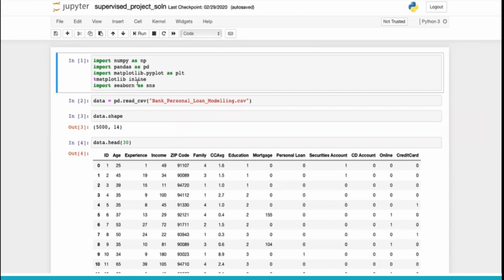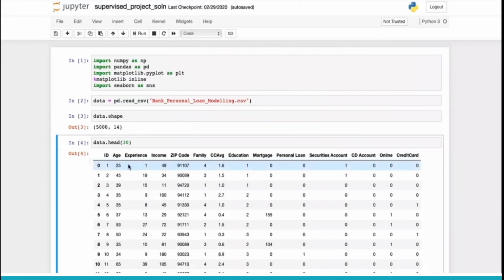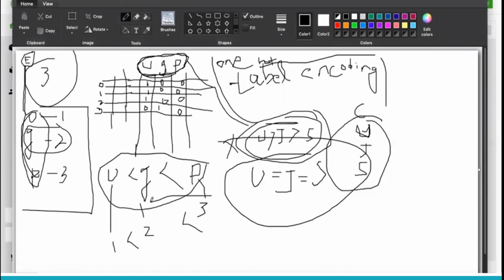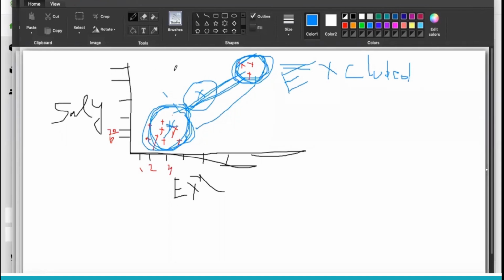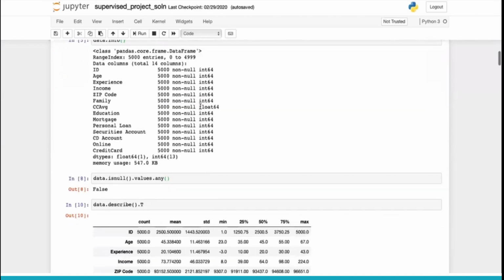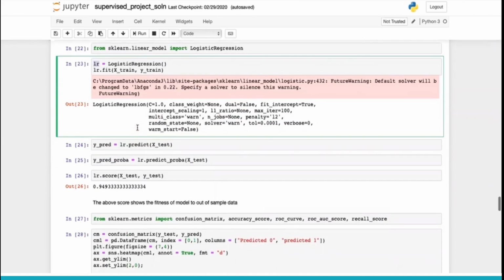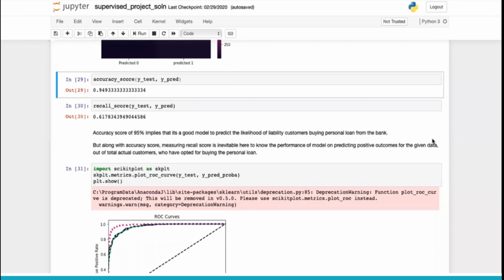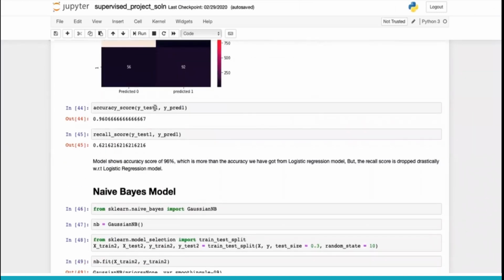KNN Algorithm In Machine Learning | K Nearest Neighbor! | 2025 - Class 4 - part 2 | Learn To Series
🔍 KNN Algorithm in Machine Learning | Class 4 - Part 2 (2025)
Welcome back to our Machine Learning series! In this episode, we dive deeper into the K-Nearest Neighbor (KNN) algorithm — a simple yet powerful technique used in classification and regression problems.

📌 What You’ll Learn in Part 2:

Recap of KNN fundamentals

Distance metrics (Euclidean, Manhattan)

Choosing the right value for K

Hands-on examples and step-by-step explanation

Real-world applications of KNN

🎓 This is Part 2 of Class 4 in our 2025 Machine Learning course. Whether you're a beginner or brushing up your skills, this session will clarify how KNN works and when to use it effectively.

What is the KNN algorithm in machine learning?
What is K-means algorithm in machine learning?
What is the principle of KNN?

Hello friends...
Do watch the entire video.

thankyou):